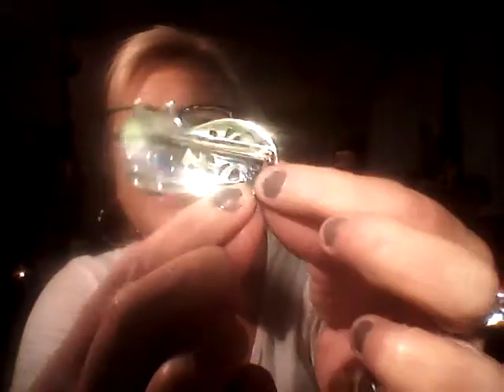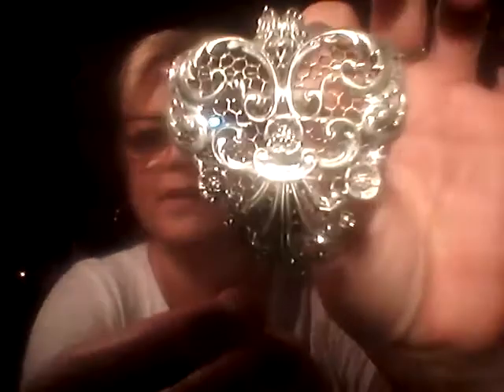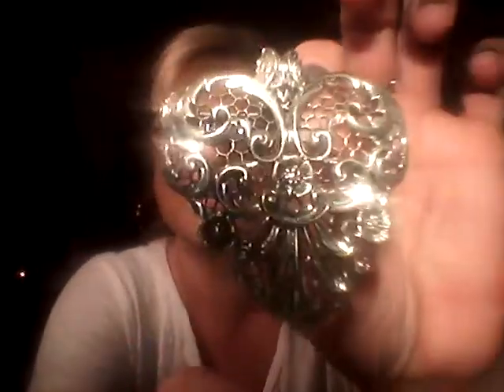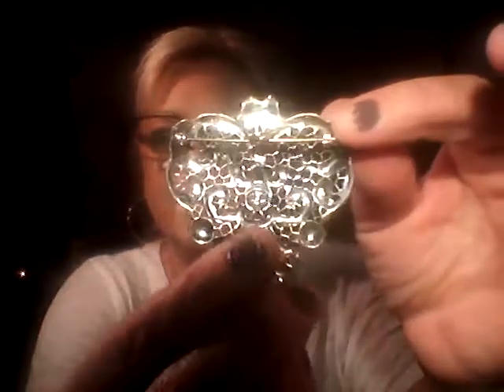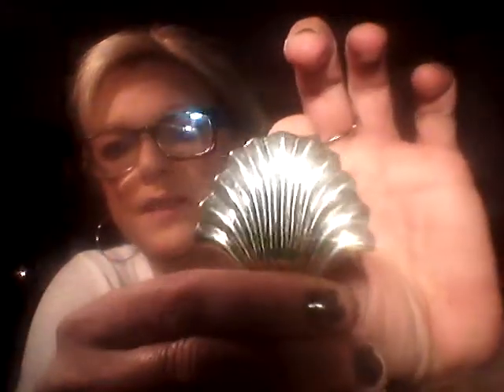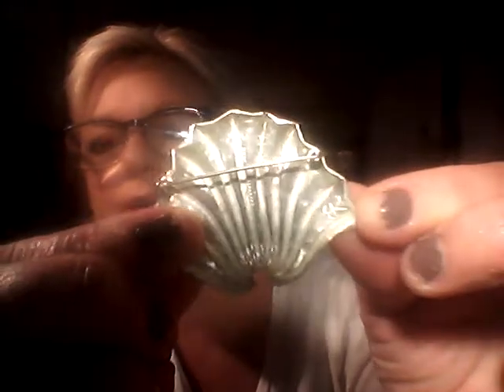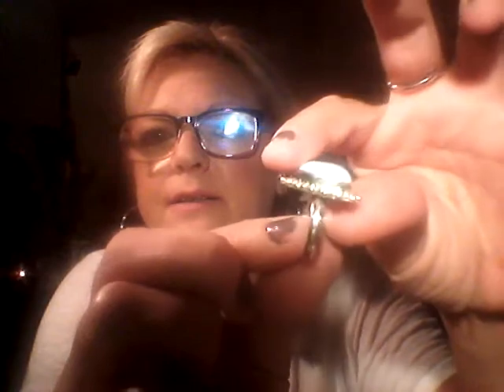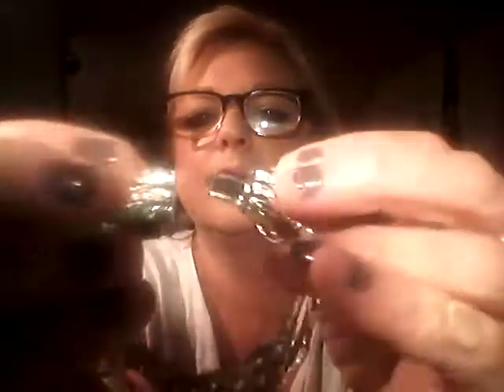ESTATE ITALIAN STERLING JEWELRY FOR SALE